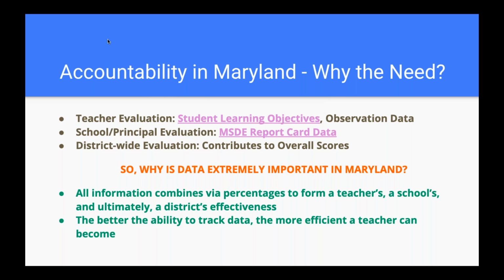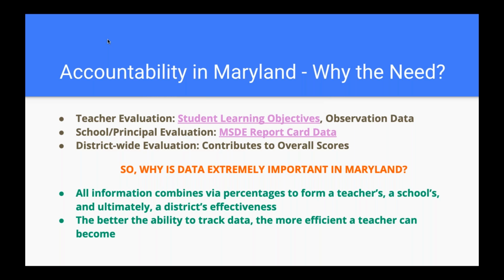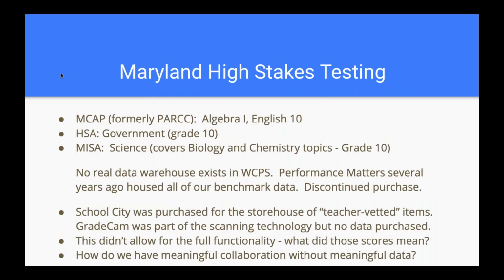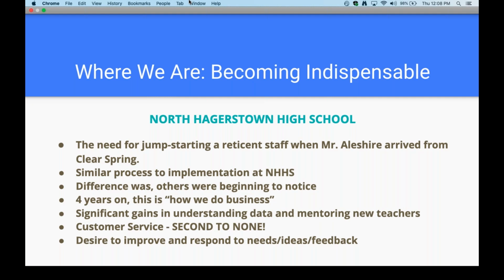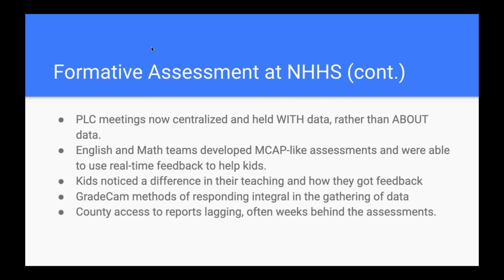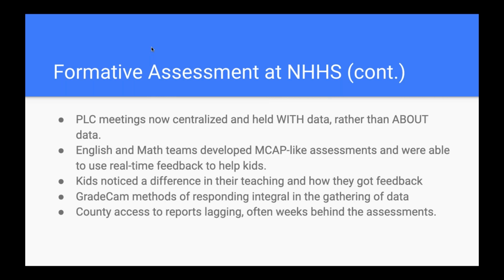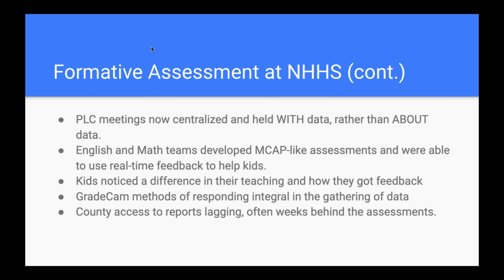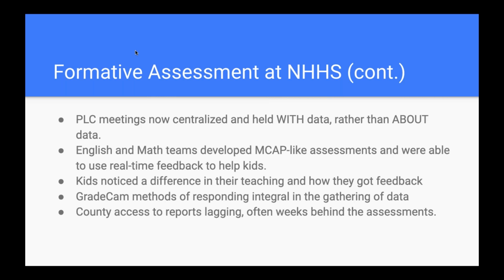TIF: One School's Journey to Put Data to Use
See how one PLC progressed from simply possessing student data to leveraging it to inform instruction in their classrooms. Teacher teams were able to utilize Gradient reports as a part of discussions around student learning and support.

ABOUT GRADIENT
Born from the visionary minds behind the popular GradeCam grading tool, the Gradient assessment solution carries forward the same ease of use, reliability, and flexibility educators have come to love from a GradeCam product.